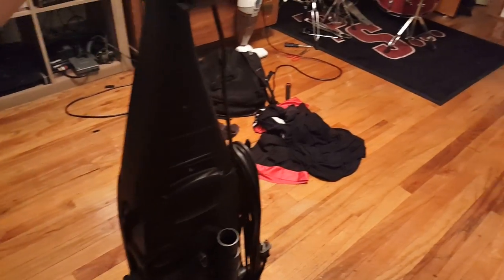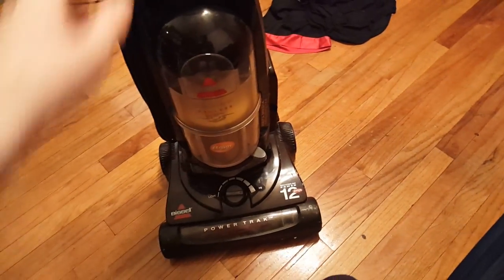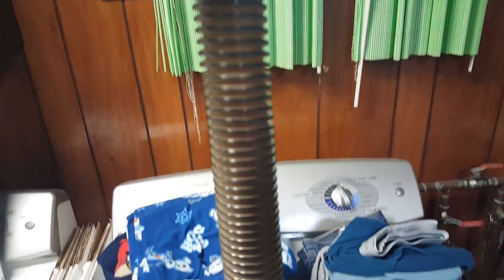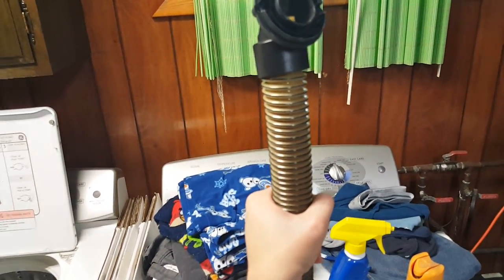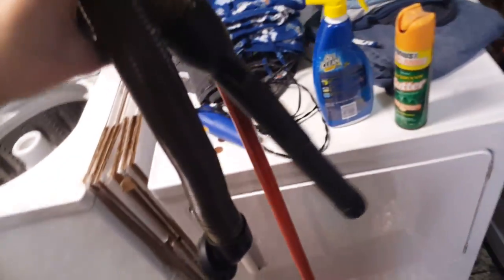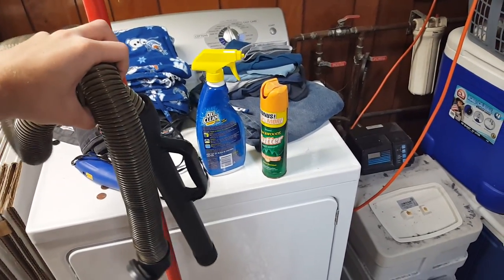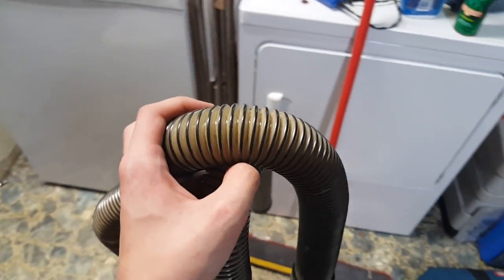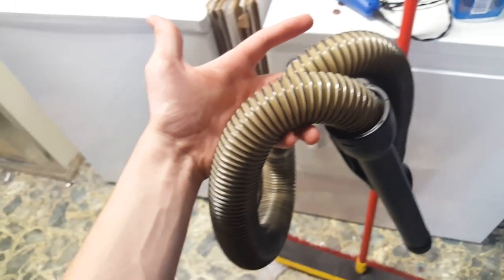TUTORIAL: How to Unclog a Vacuum Cleaner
I used this example of a Bissell CleanView hose to show how to unclog a vacuum cleaner.